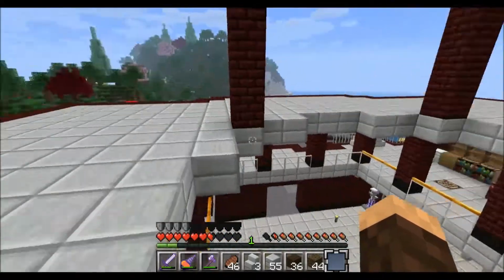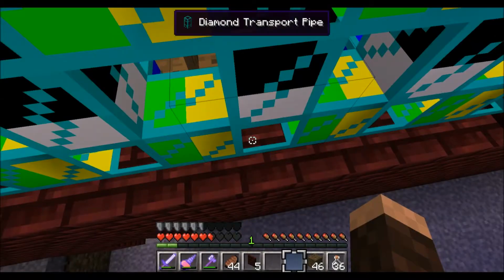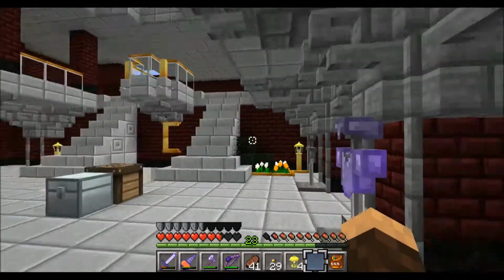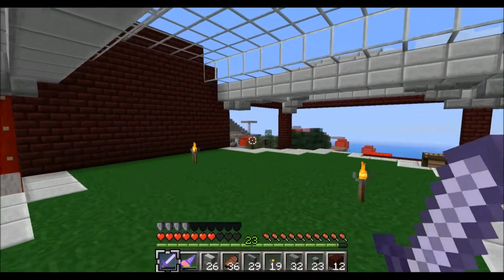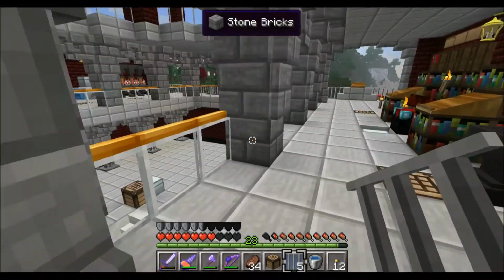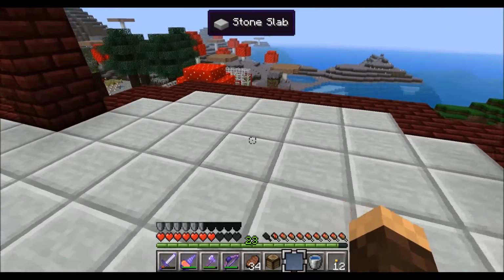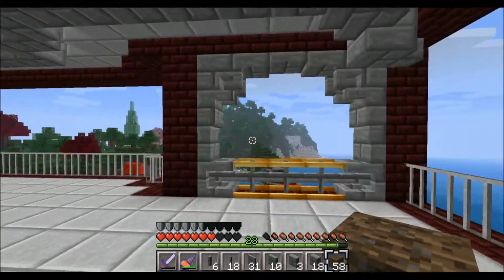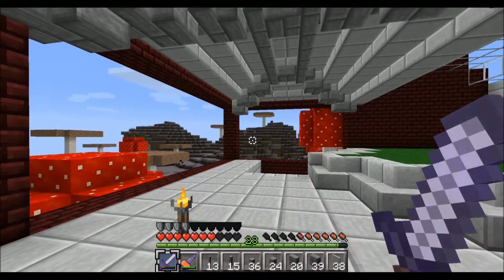Casp Modded Minecraft - Episode 12: Potions and a roof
Today we work on the potion room, finally get a roof over our heads, and finish off with some decorating.